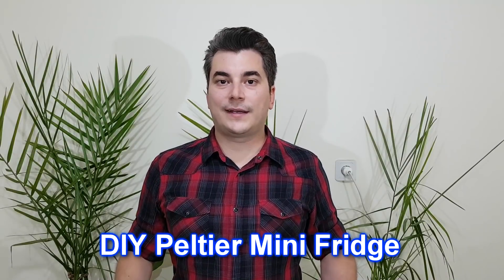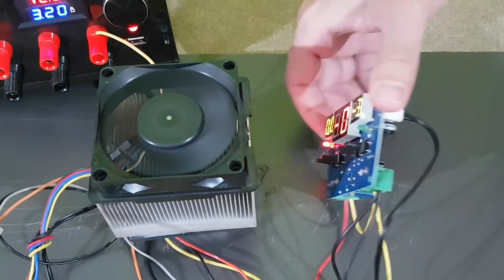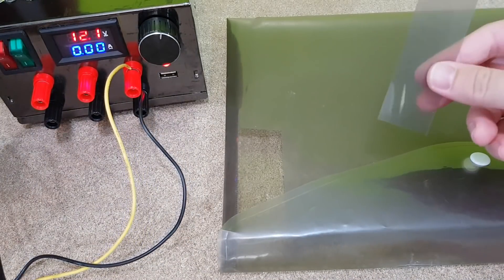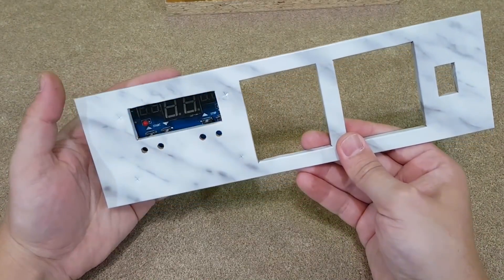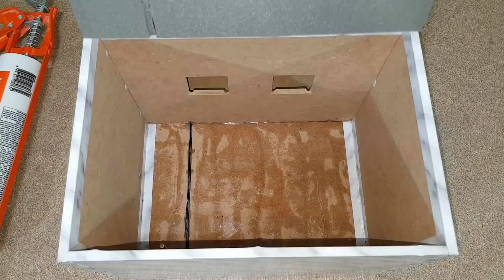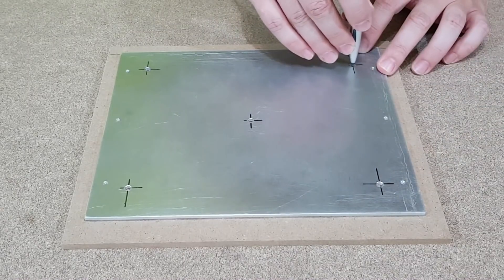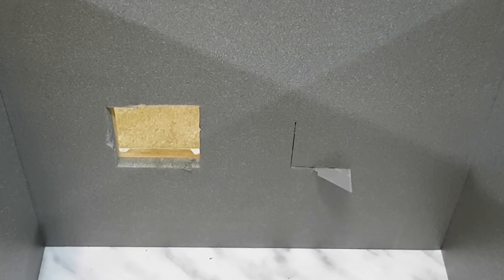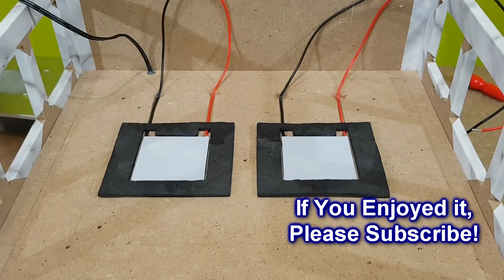DIY Peltier cooler box (mini fridge) - Part 1/3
Hello guys. Today I will show you how I've build my version of a Mini Fridge with Peltier modules. This project is very complex, it took me a lot of time to build it, so I've split it in 2 parts, to better explain every step.

My favorite Patrons:
- Robert Olddude
- Kyle Shankin

Components list (please watch the part 3 video before building it):
12703 peltier module
Digital Thermostat
Peltier insulation
Rocker switch
5A fuse holder
Rubber pads
I bought the rest of the components from a local hardware store.